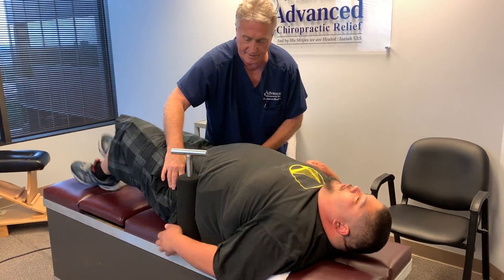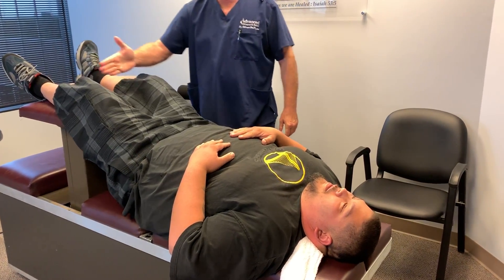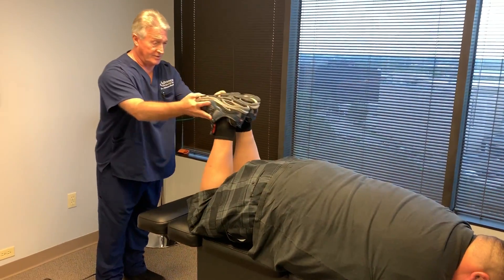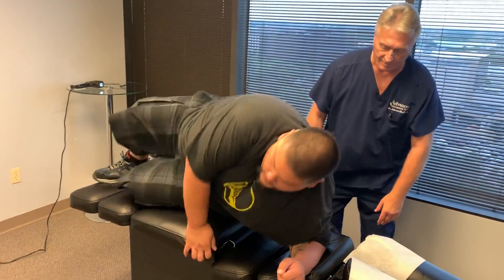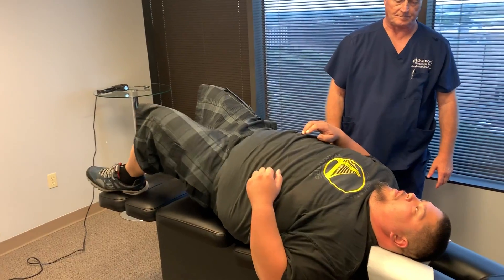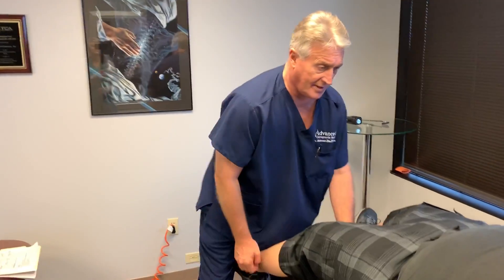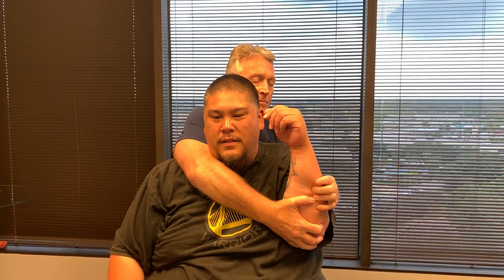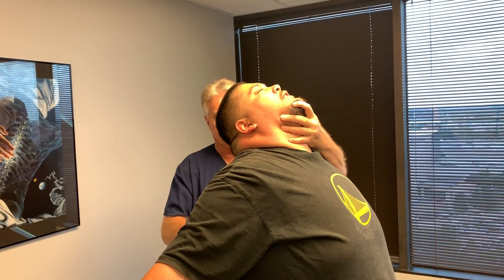This California Man Specifically Prefers The Johnson Technique Over Specific Chiros In CA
This California Man Specifically Prefers The Johnson Technique Over Specific Chiros In CA. Your Houston Chiropractor Dr. Gregory Johnson of Advanced Chiropractic Relief LLC in Houston, Texas Provides all of His Patients with Personalized History's and Examinations. As Well As Unique, safe and effective Chiropractic Adjustments, Therapeutic Exercises, Manual Therapy, BioPhysics  Adjustments, and Full Spine Manual Spinal Decompression Ring Dinger®to give people what they say is the ultimate experience in Chiropractic Care.

PLEASE DO NOT TRY THIS UNLESS YOU ARE A LICENSED CHIROPRACTOR!

363 N Sam Houston Pkwy E Suite 1060